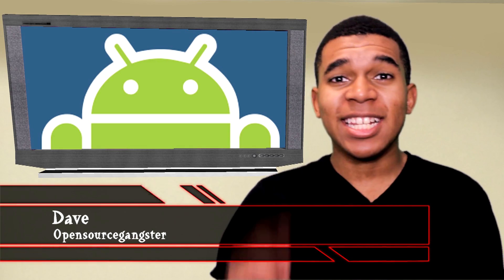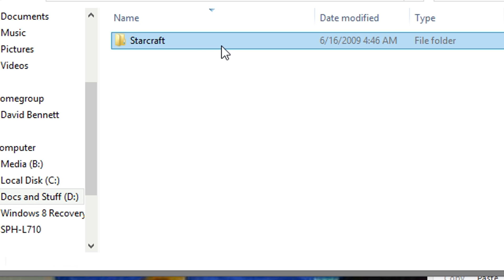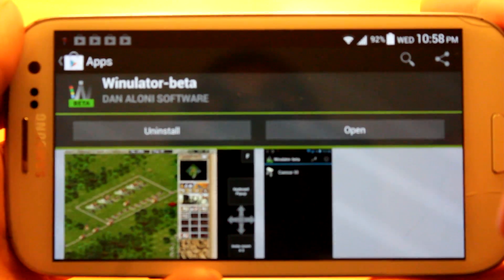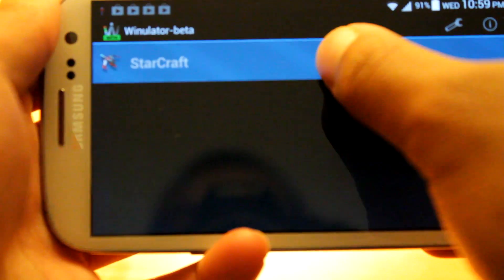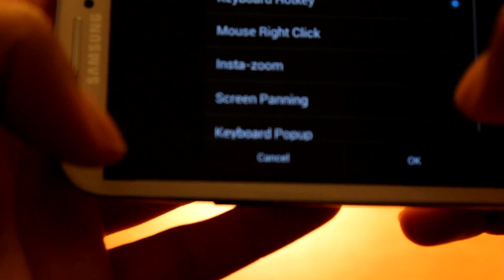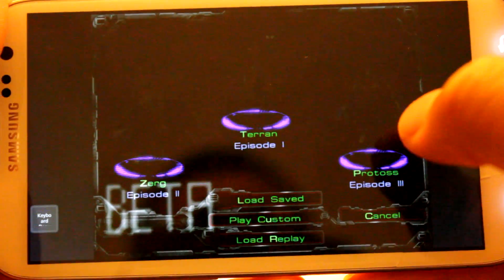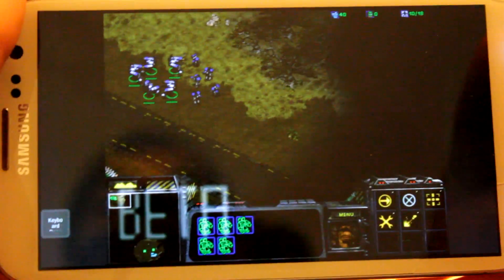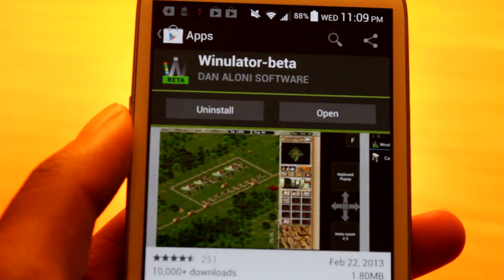How to Play Starcraft on Android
Hey peeps! So an app called Winulator allows you to play old directx games on your android device.  It's still pretty new, therefore it doesn't support a lot of games atm.  However, one popular game it does support, and runs really well is starcraft!